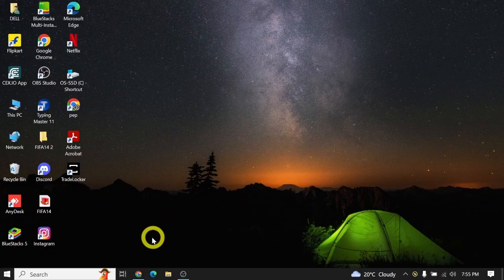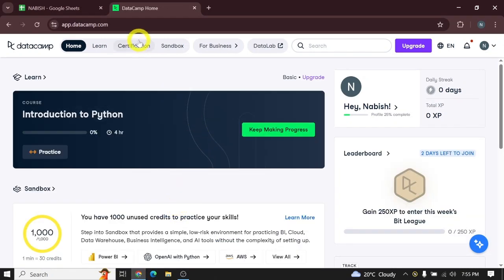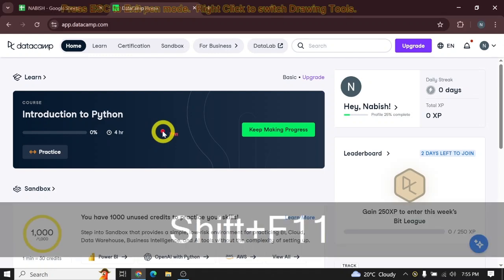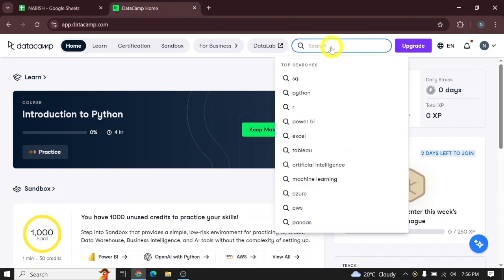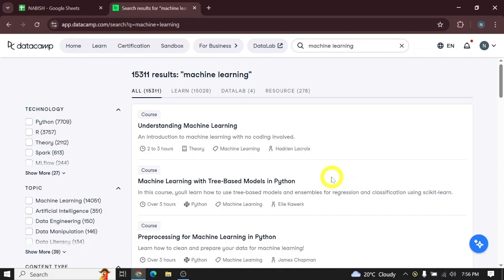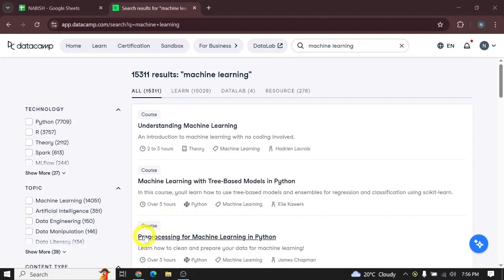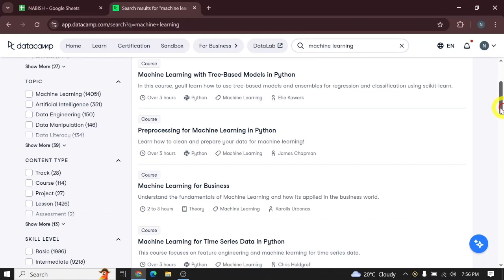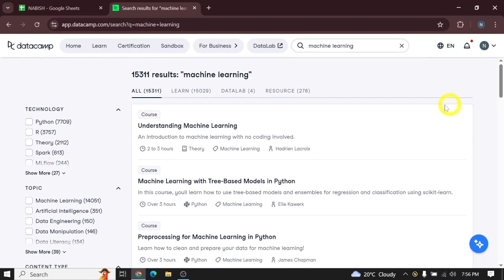How to Learn Machine Learning in DataCamp 2025?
Interested in mastering machine learning through DataCamp? This guide will show you how to get started, what courses to take, and how to progress through hands-on projects to build real-world ML skills. Perfect for beginners and intermediate learners looking to break into the world of machine learning.

✅ Start your machine learning journey on DataCamp with the right roadmap!